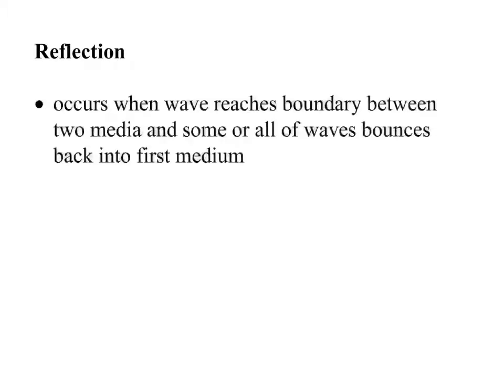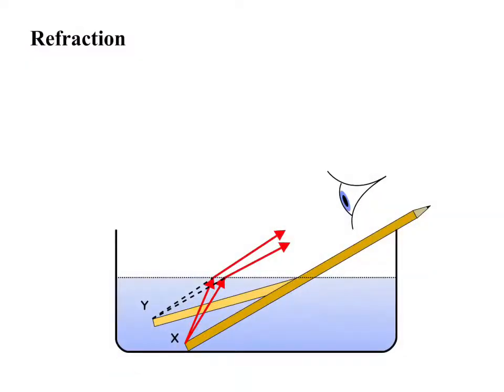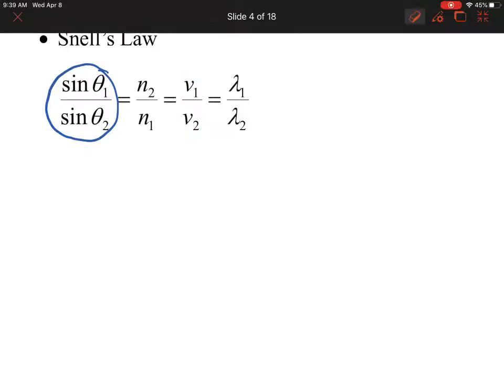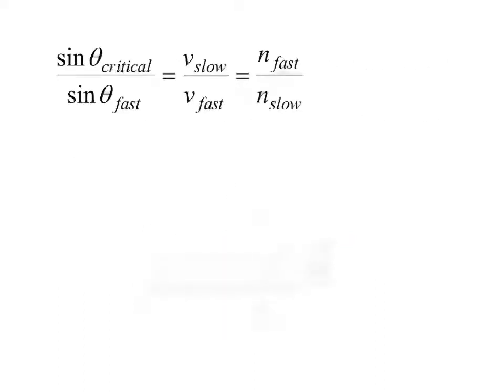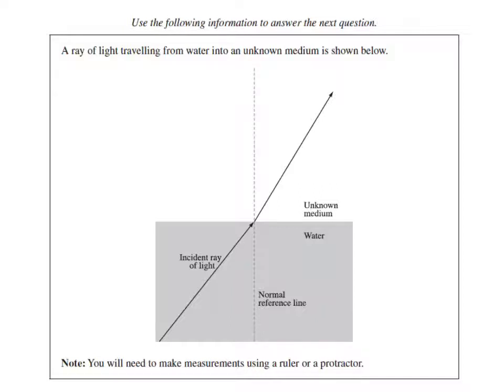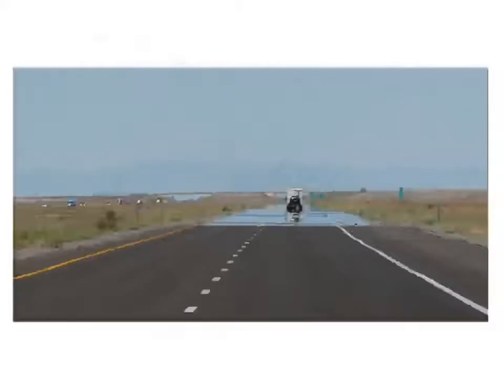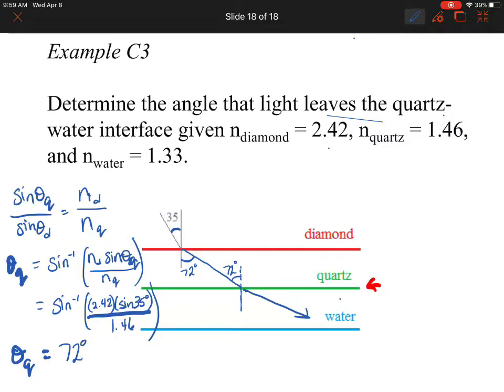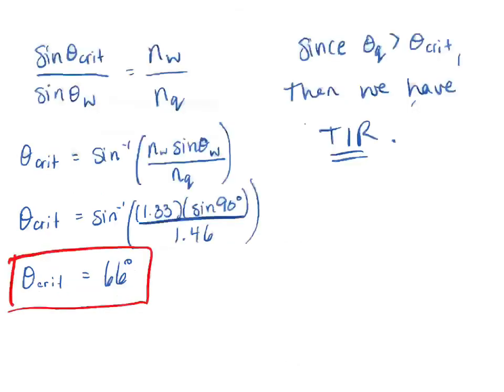Reflection and Refraction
Unit C - EMR